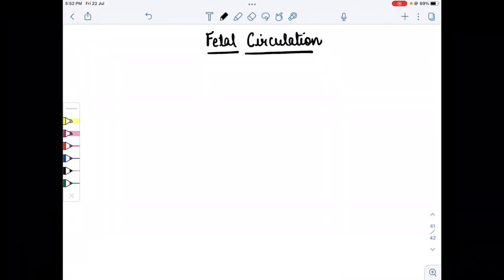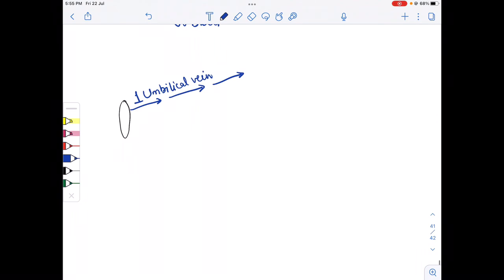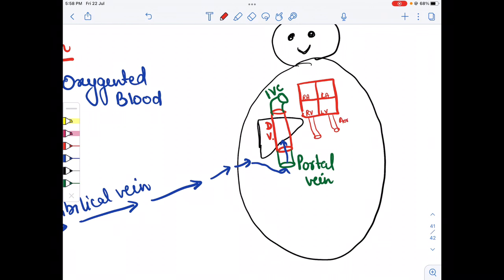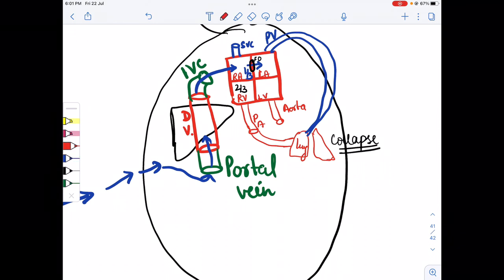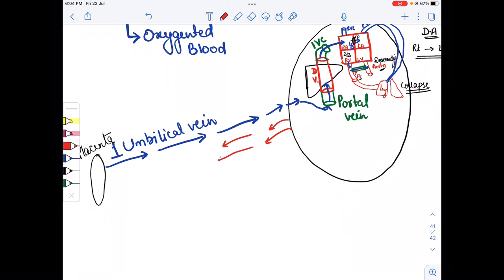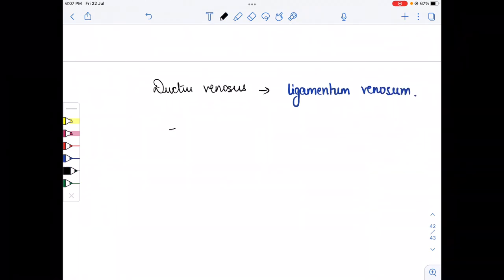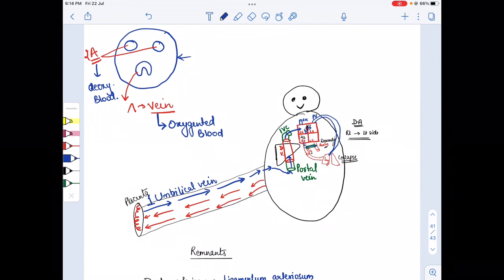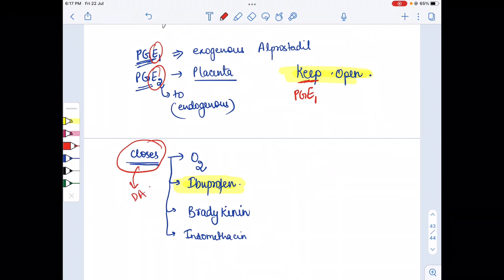Fetal circulation everything covered in this video